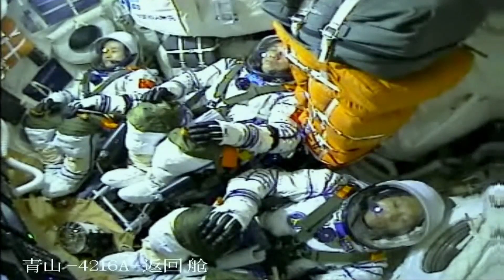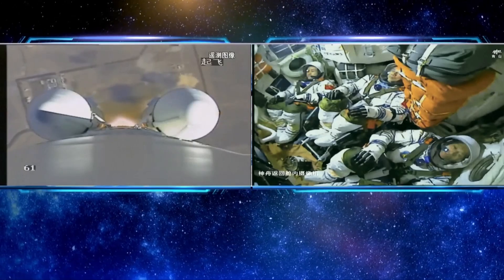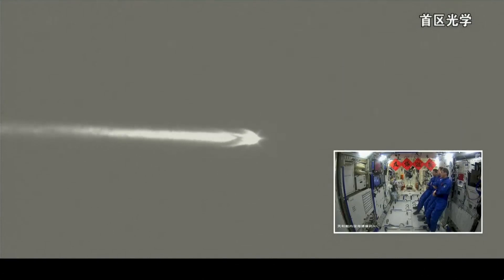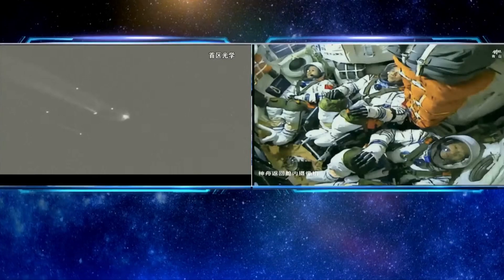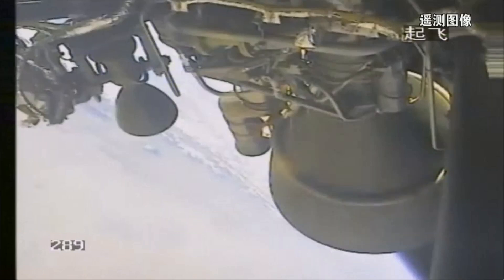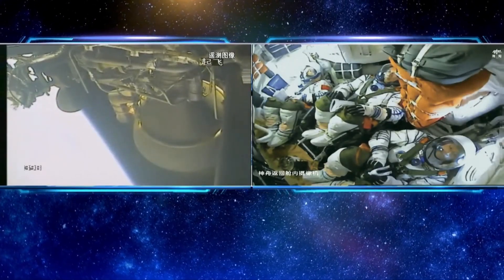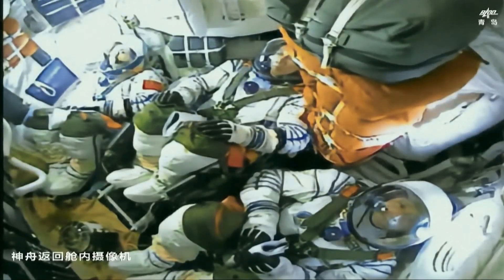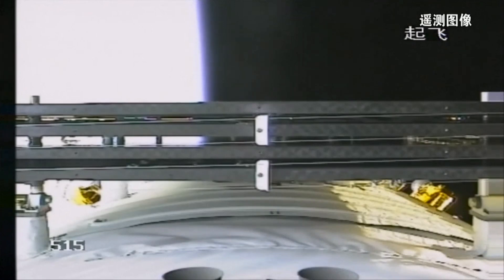Blastoff! China launches Shenzhou 17 crew to Tiangong space station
A Long March 2F rocket launched Shenzhou 17 taikonauts Tang Hongbo, Tang Shengjie and Jiang Xinlin to the Tiangong space station from the Jiuquan Satellite Launch Center on Oct. 26, 2023. Full Story

Credit: China Central Television (CCTV)